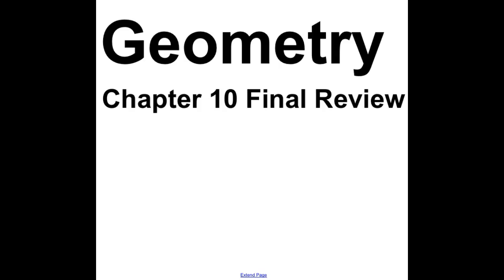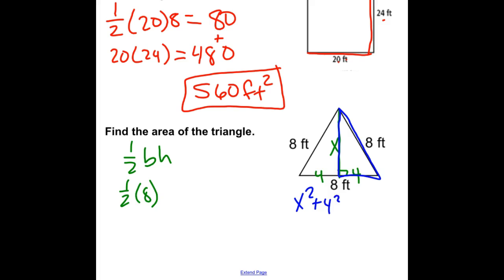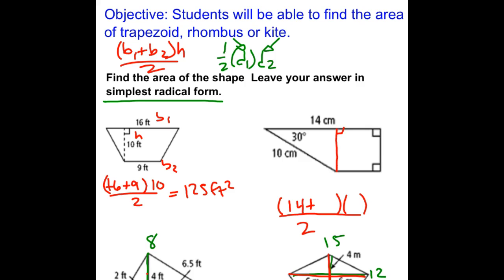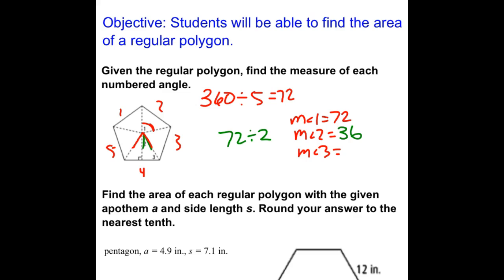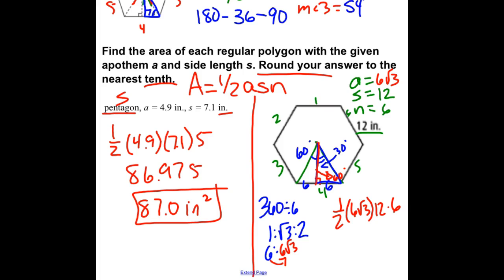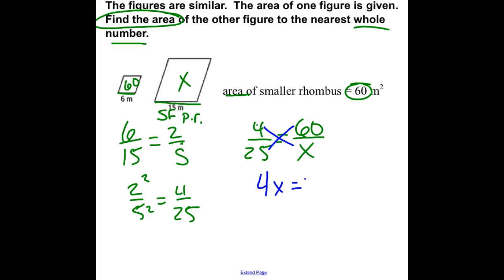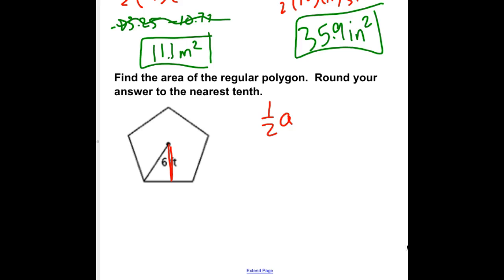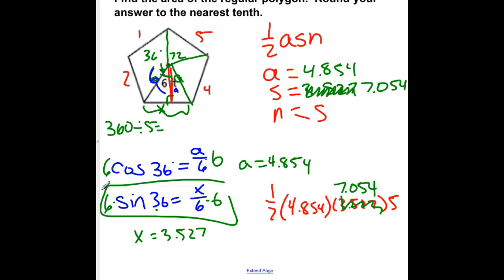Geo 10 Final Review pt1